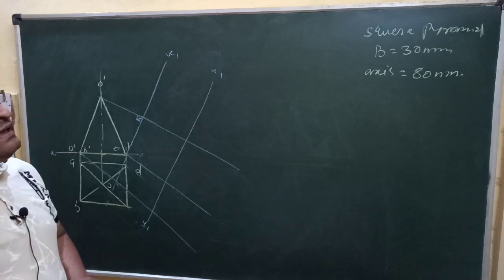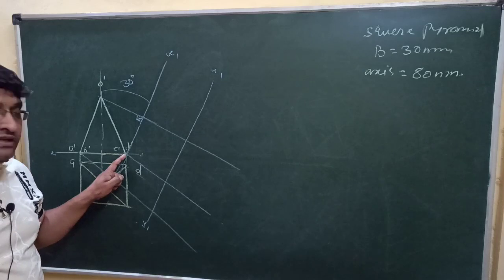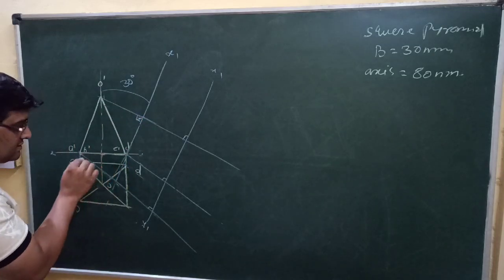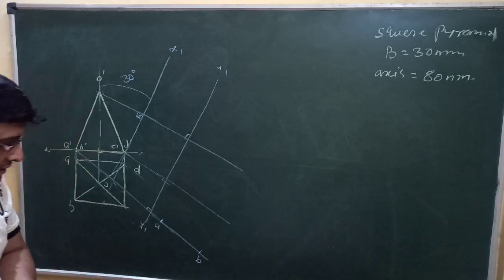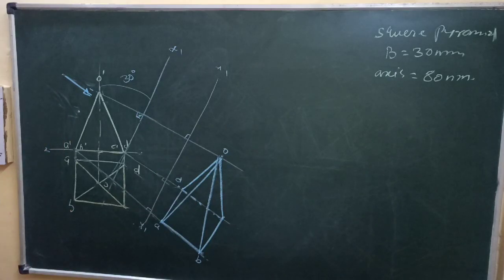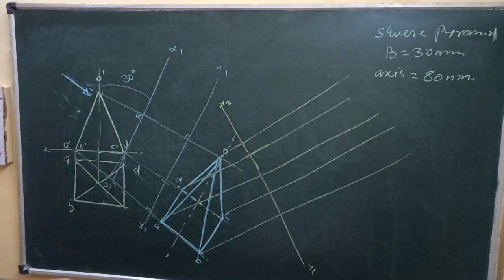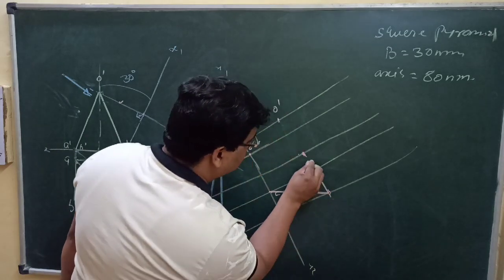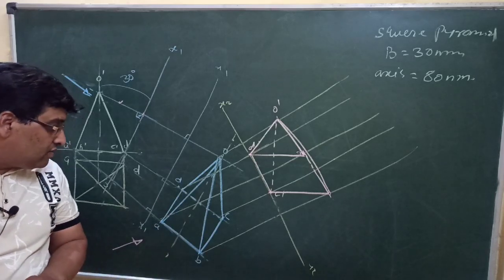Auxiliary planes method of projections of solids (part 2) by Dr. Ajay Verma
This video explains projections of a square pyramid using auxiliary planes method of projections in the topic projections of solids in Engineering Drawing or Engineering Graphics.